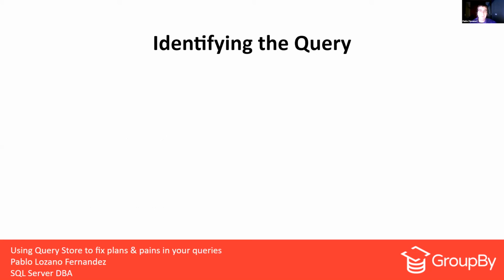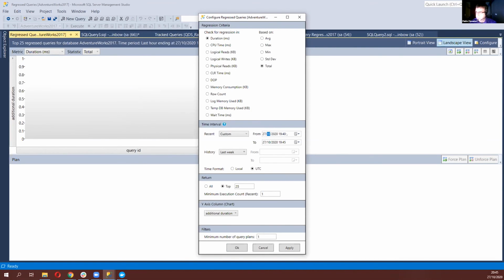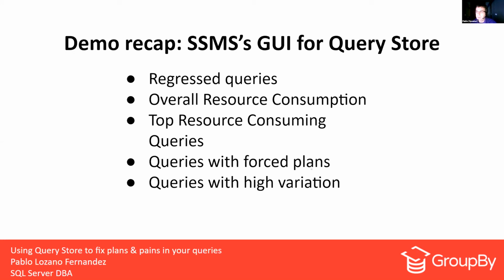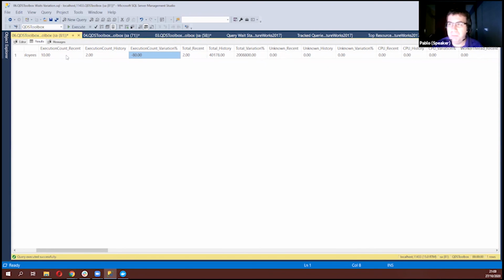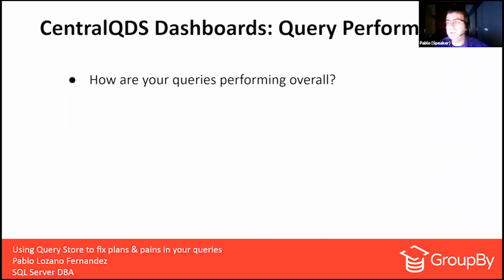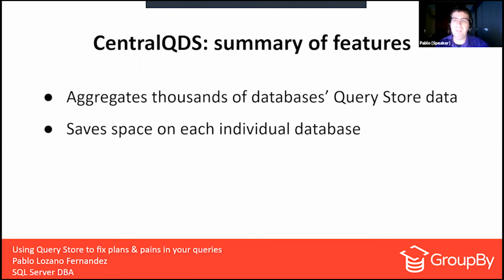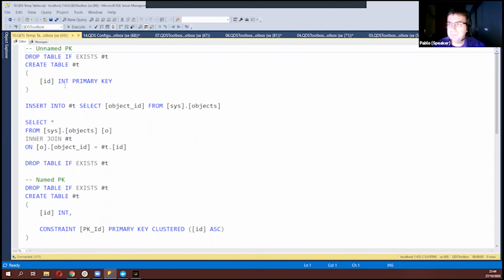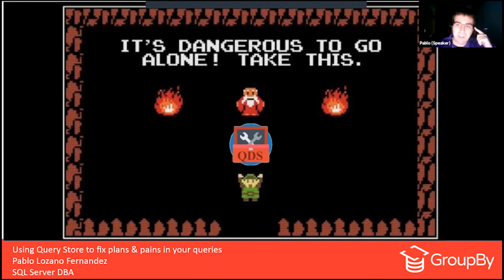Using Query Store to fix plans & pains in your queries — Pablo Lozano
How to set up and use Query Store to identify potential issues in your databases' performance